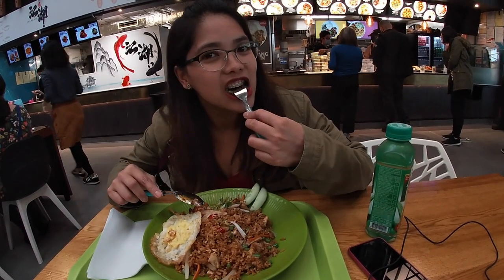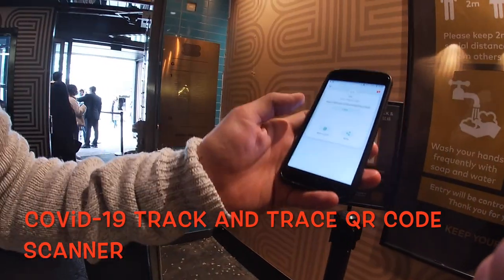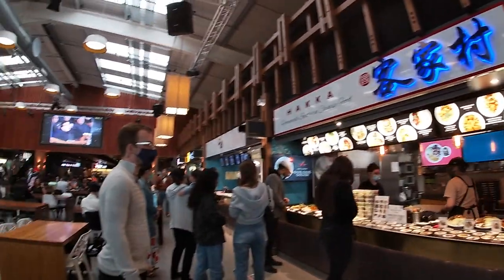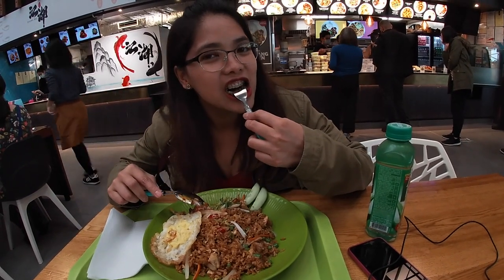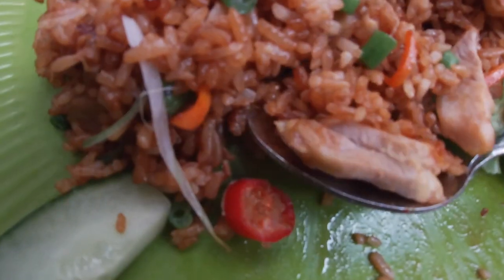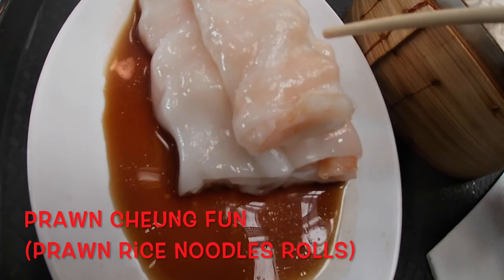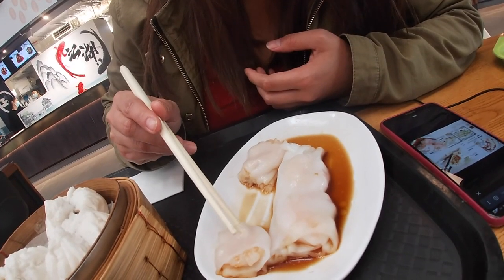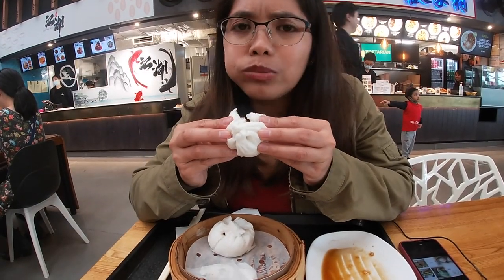Biggest Asian Food Hall |What is in Bang Bang Food Hall?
London's biggest asian food hall is located in 399 Edgware Road Colindale London (NW9 0FH).It is open every Monday-Sunday 12:00pm-9pm.
The nearest train station is Colindale (Northern Line)
You can also take a bus (Buses 32,142,303,n16)
What is in Bang Bang Food Hall? Oh my if you are a big fan of Asian food,this is the place you want to be.Watch our video made for you.
Click here for more European and Asian Food Vlog.